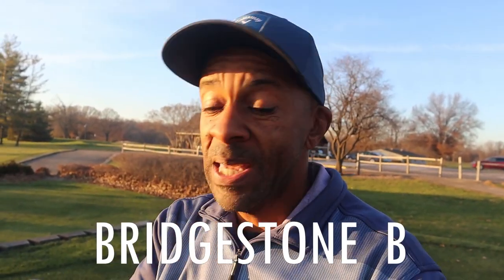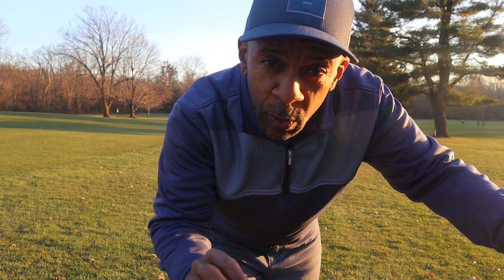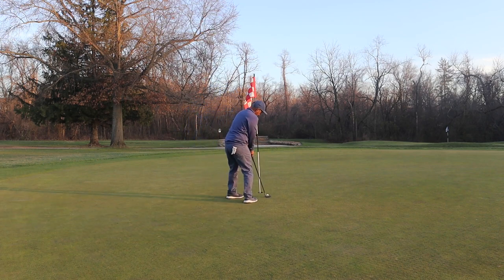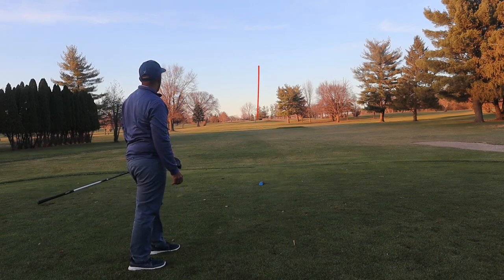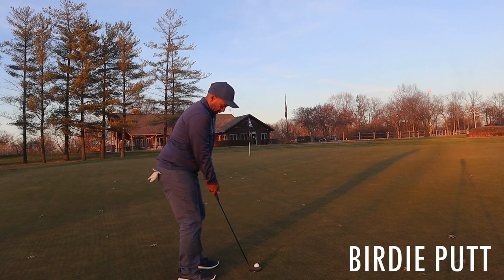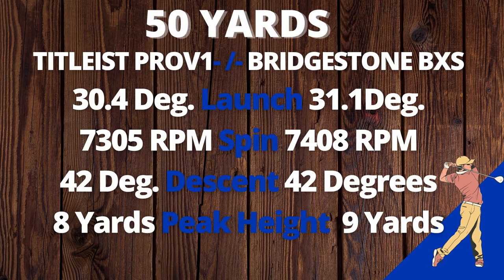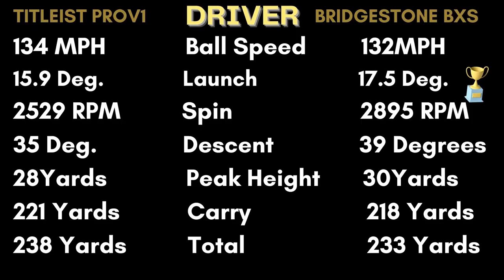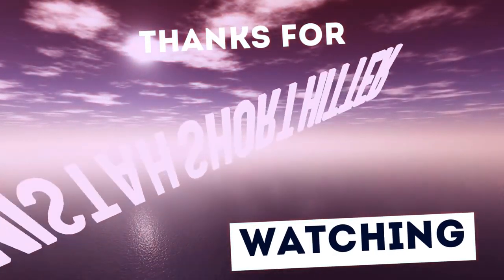Bridgestone BXS Golf Ball Review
I review the Bridgestone BXS golf ball in this video. I also play an extra hole at the end of the review. I hope you enjoy!